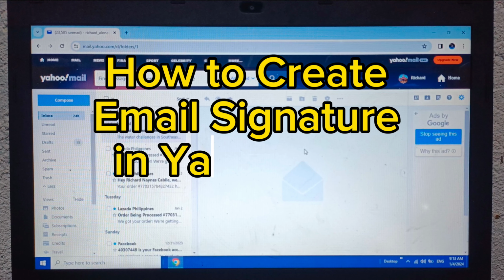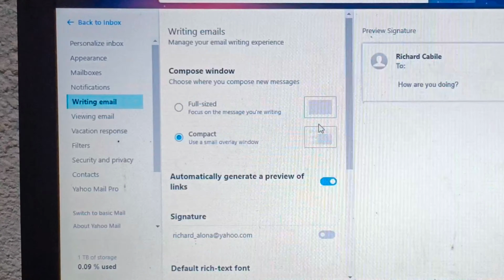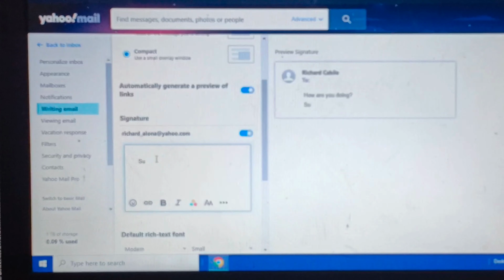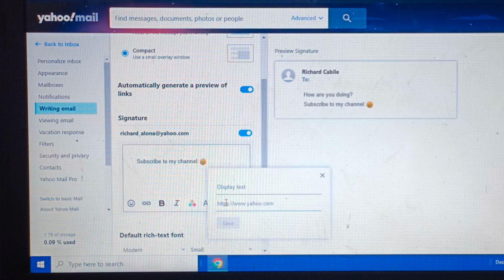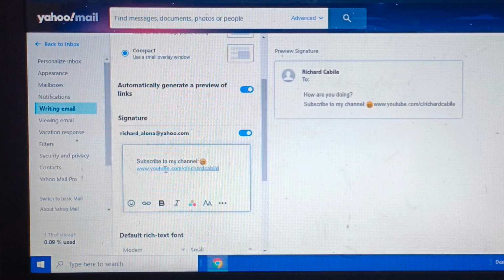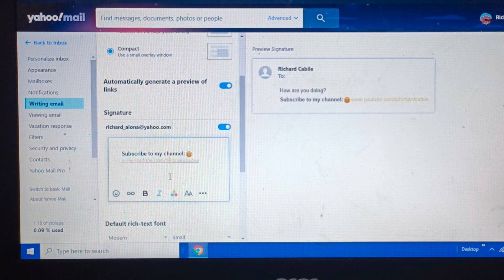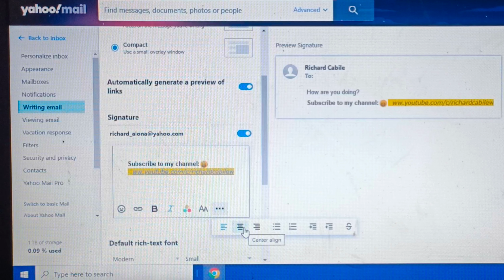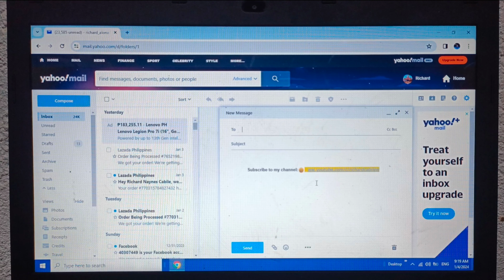How to Create Email Signature in Yahoo Mail with Link on Computer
In this tutorial i will teach you on how to create email signature with link in Yahoo Mail on Computer. You can also change the style such as color, font, size and more...

Thanks...